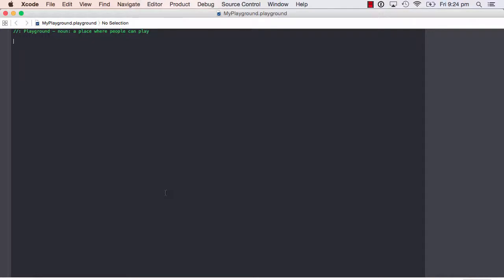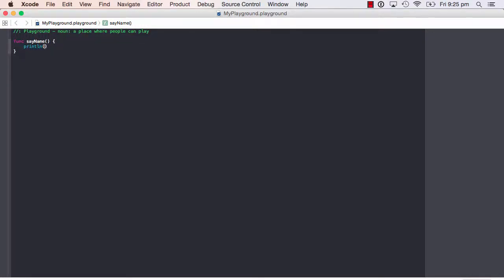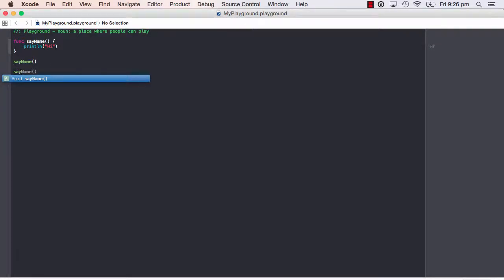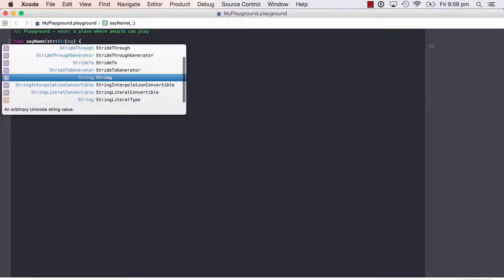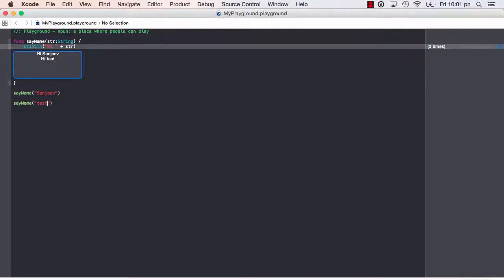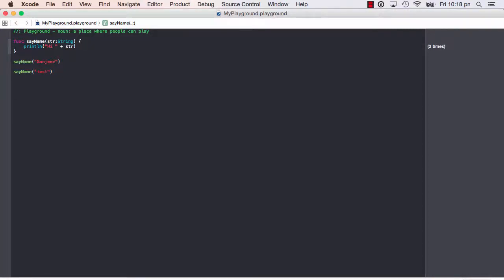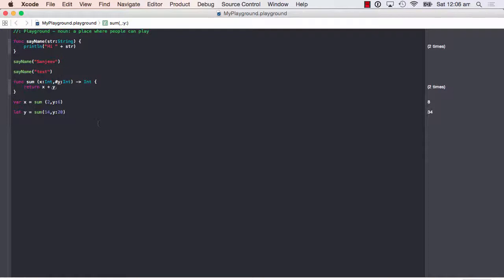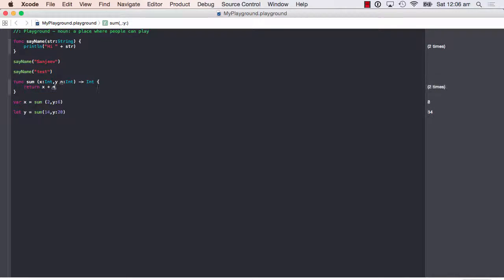How To Use Functions In Swift - Part 1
In this video, we are going to look at the Functions in Swift programming language.

This is Part 1 of the Swift coding tutorials. Advanced functions will be covered in the Part 2.

In this video we will check how to define a function, add input parameters, providing output and externalise input parameters.

It will cover all the basics with the examples in the playground in Xcode.

Check for more tips and tricks.